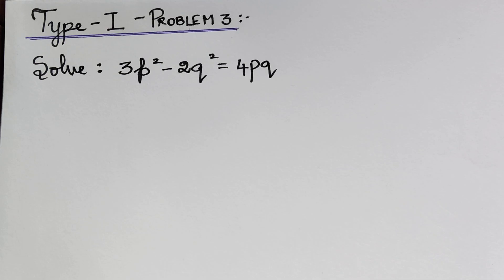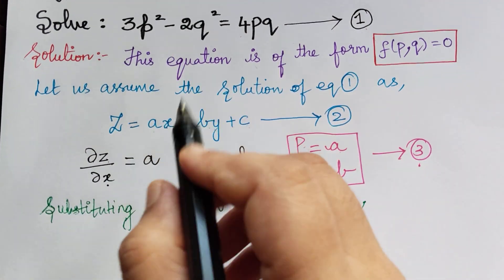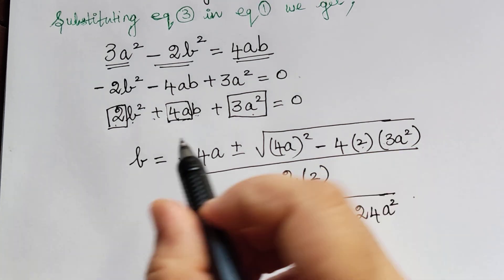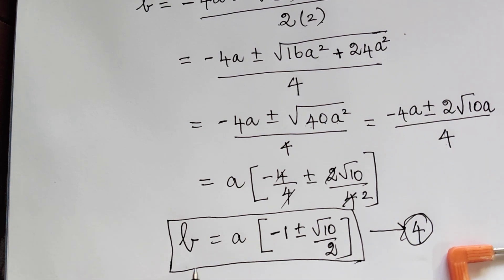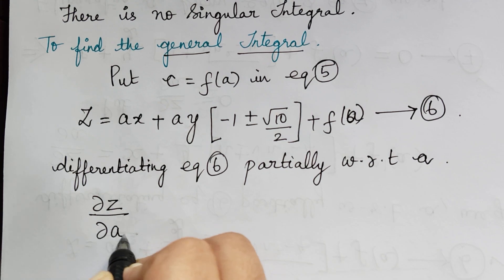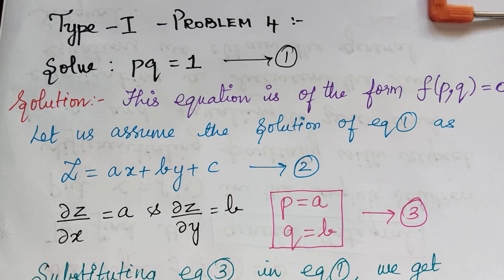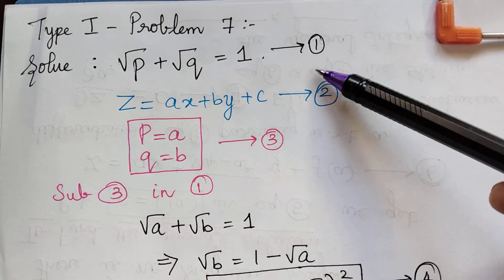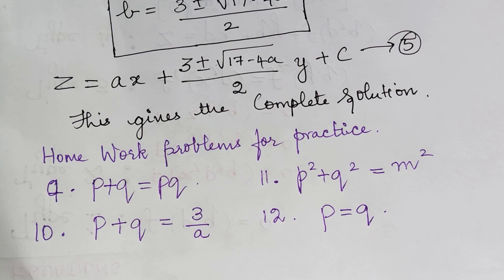type 1||problem 3 to 8|| partial differential equations